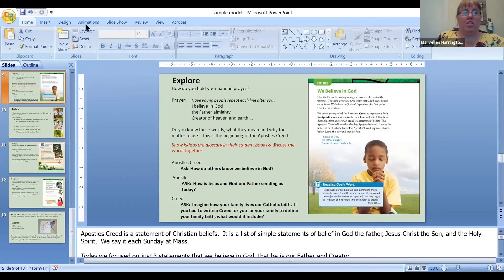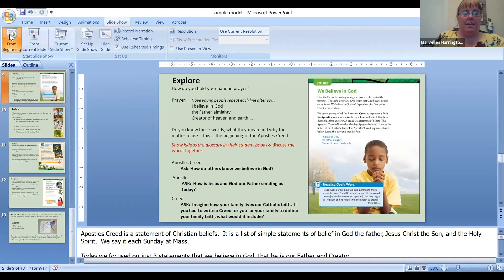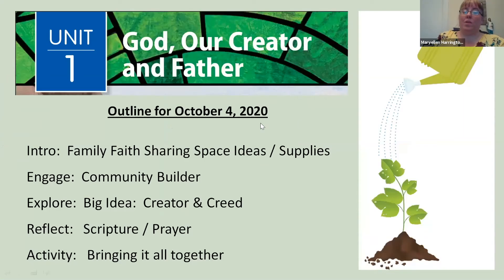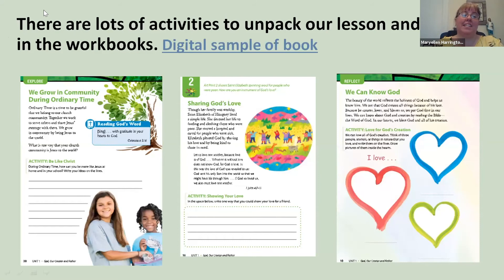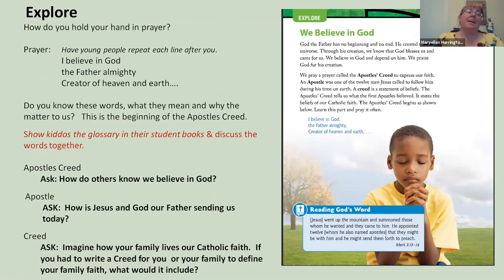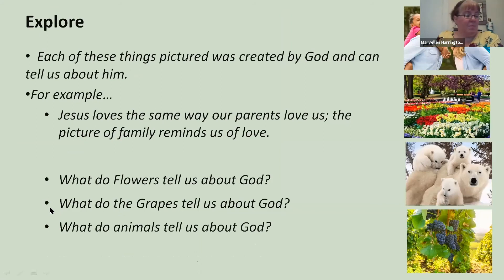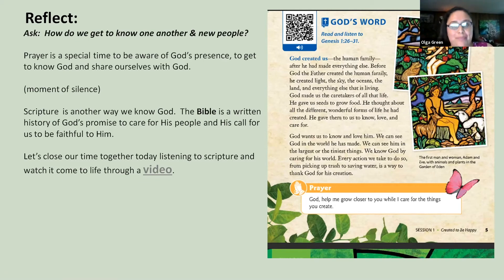A Model for Facilitating Virtual Lessons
This abbreviated mock faith formation session, presented by Maryellen Harrington (Director of Lifelong Faith Formation at Old St. Mary’s Catholic Church) and Olga Green (Director of Faith Formation and Education at St. John Berchmans Parish), will help stir your imagination for virtual faith sharing in your parish.